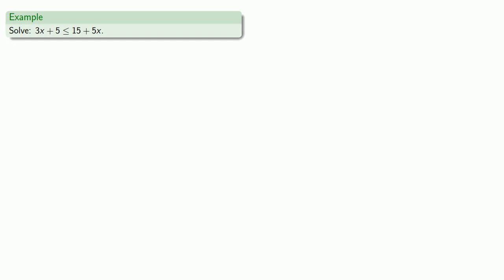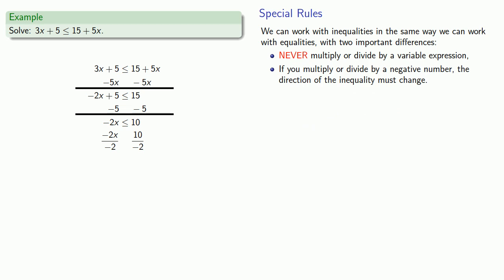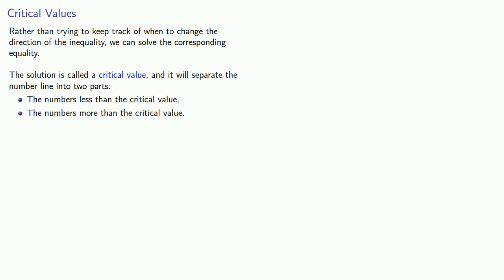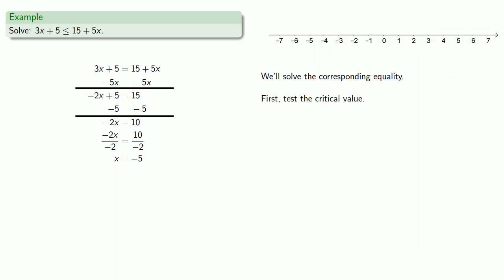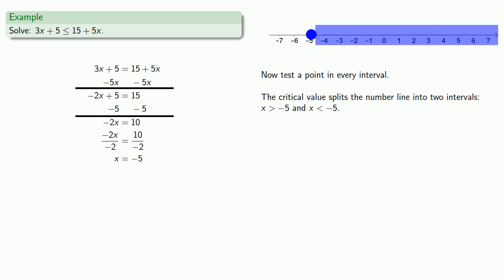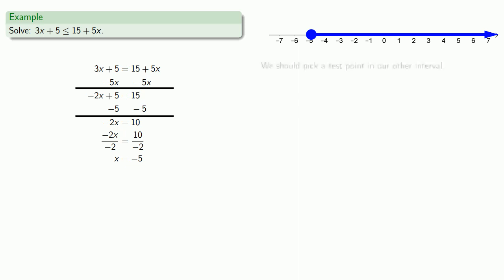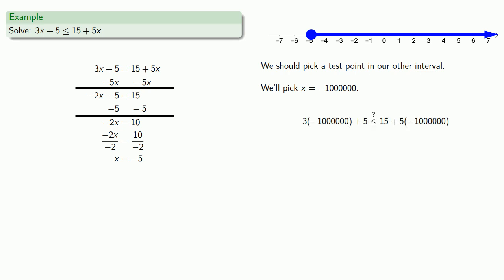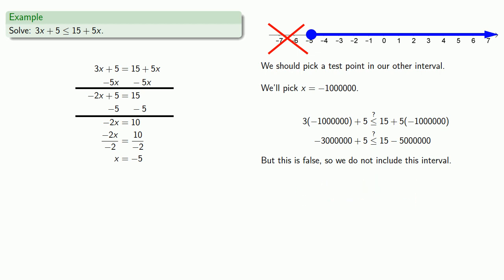Linear Inequalities, Part One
Solving simple linear inequalities.